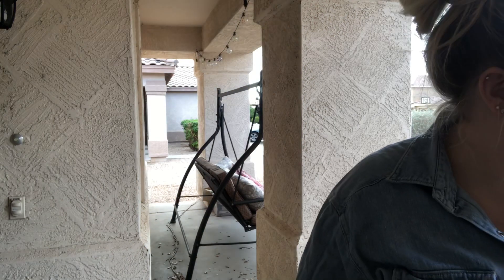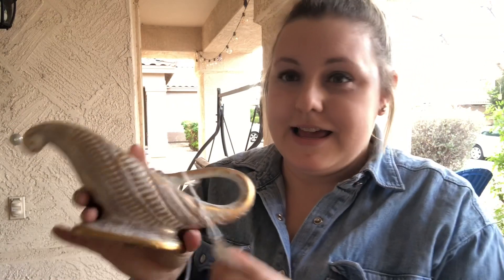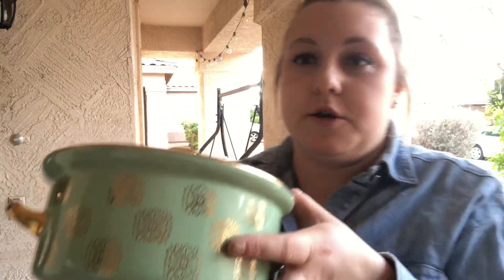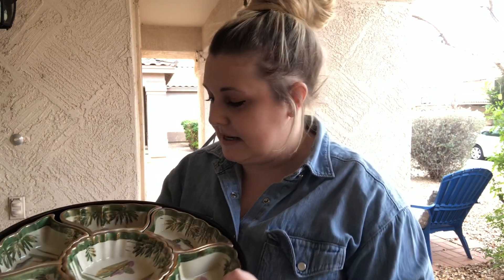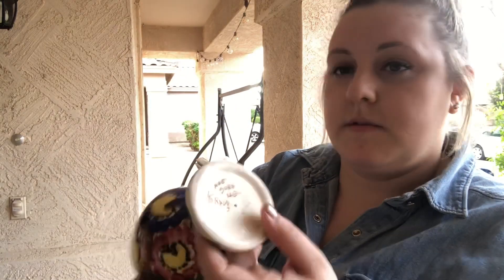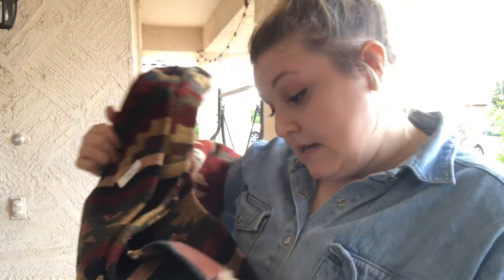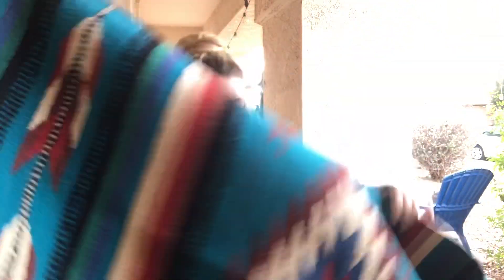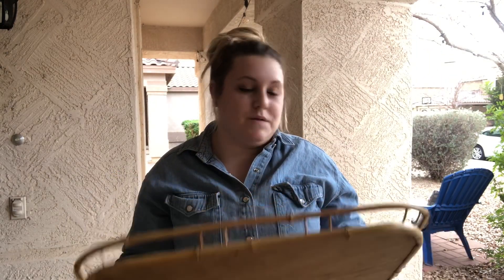Auction Haul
Welcome to White Woods Market Co! We love unique home decor and want to share it with you.
Shop with us on Etsy & eBay at White Woods Market Co